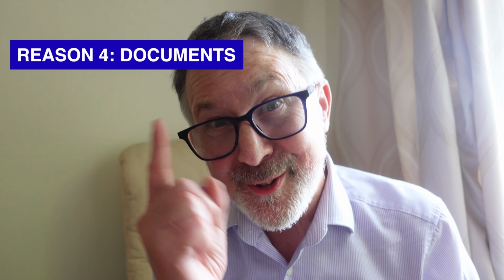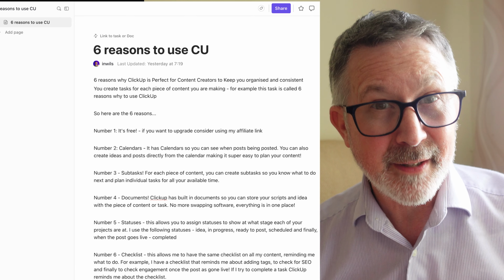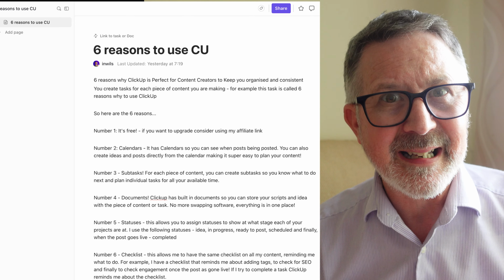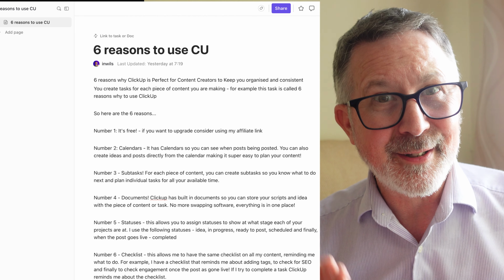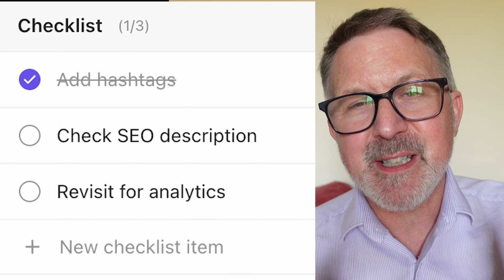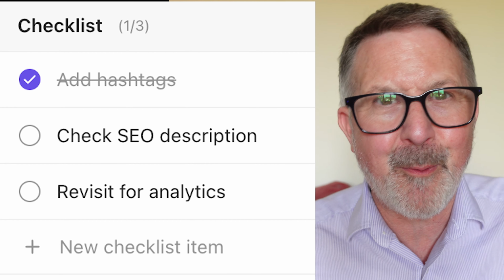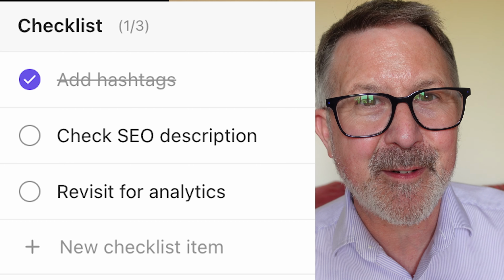6 Powerful Reasons Content Creators Should Use ClickUp (Boost Productivity & Stay Organized!)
Are you a content creator looking to streamline your workflow, stay organized, and save time? In this video, I share 6 game-changing reasons why ClickUp is the ultimate productivity tool for content creators in 2025.

Whether you're managing a YouTube channel, podcast, blog, or social media strategy, ClickUp helps you plan, track, and execute your content like a pro — all in one place.

🚀 In this video, you'll learn how ClickUp can help you:

Centralize all your content planning

Collaborate with your team seamlessly

Track your content calendar visually

Manage multiple projects stress-free

Stay focused and productive with built-in tools

💡 Don't waste time juggling spreadsheets, sticky notes, and apps — discover why ClickUp is a game-changer for creators like you!